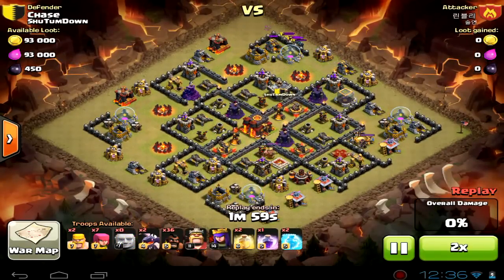anti hog base - war base - th 10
good anti hog and dragon war base ..

my clan
ShuTumDown
no rushed town halls